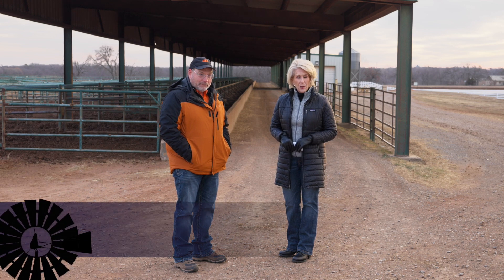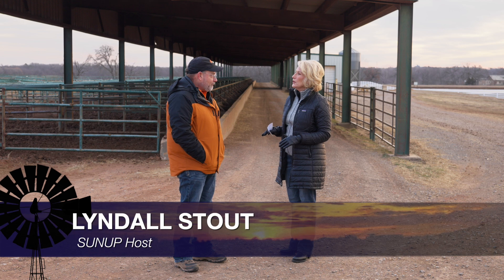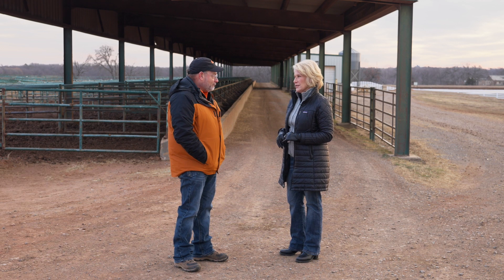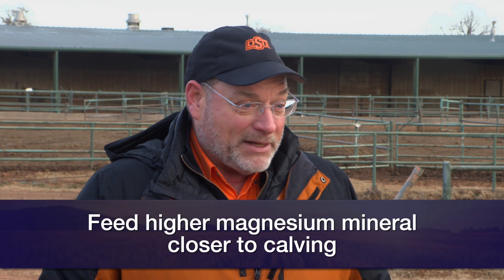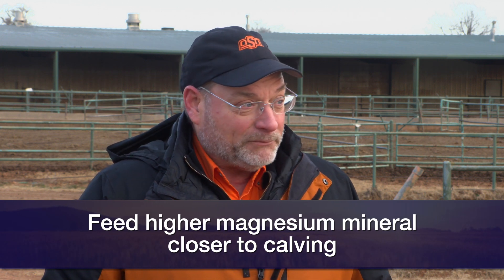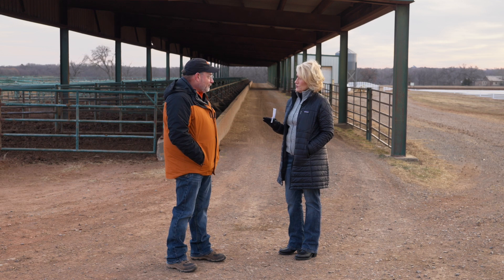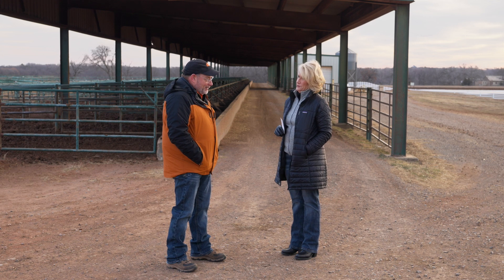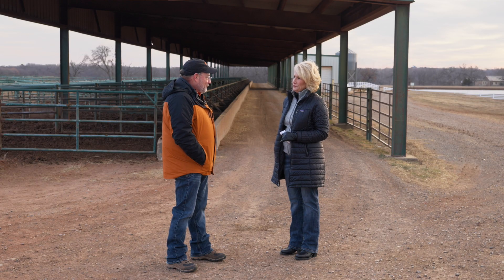Mineral Supplementation Changes During Calving Season?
(Jan. 25, 2025) Paul Beck, OSU Extension beef cattle specialist, discusses ways to adapt mineral supplementation as spring calving approaches.